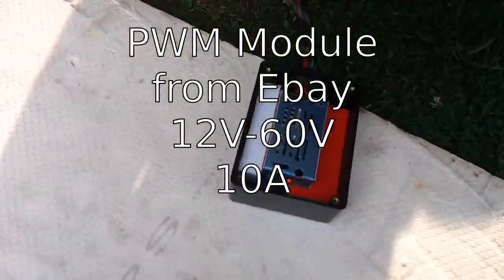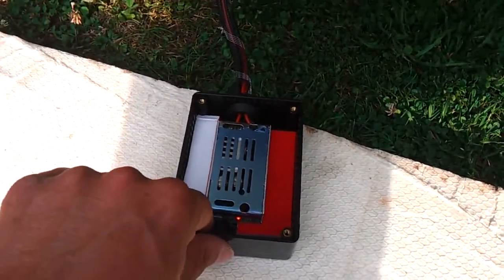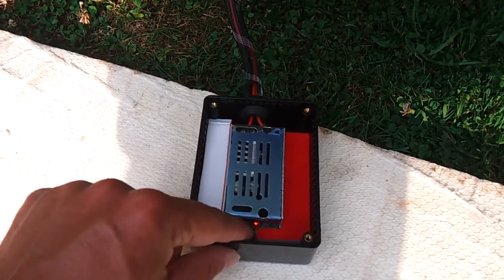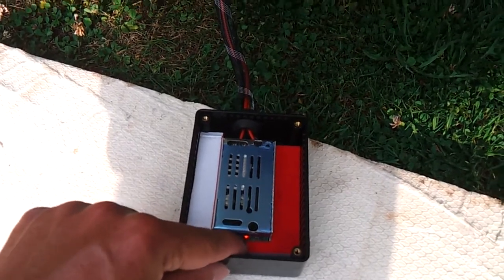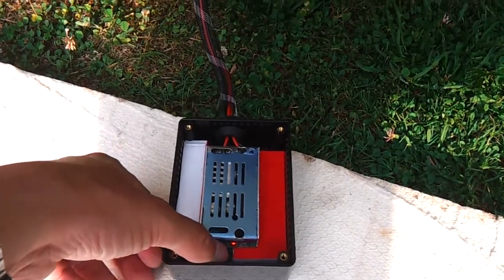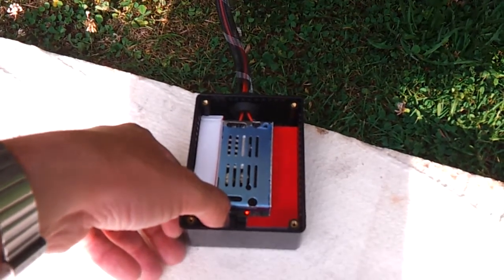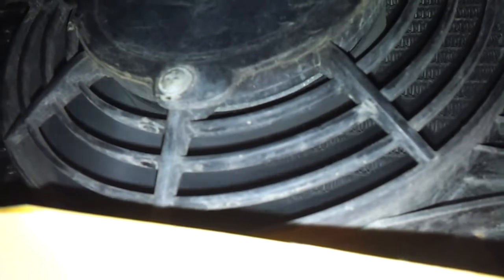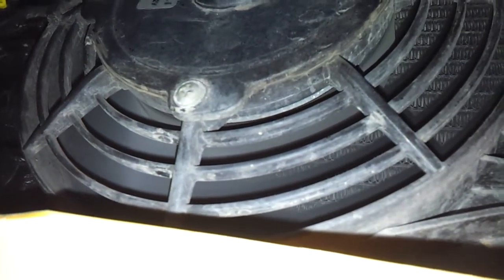Think A306 electric cooler blower PWM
done by evdriver